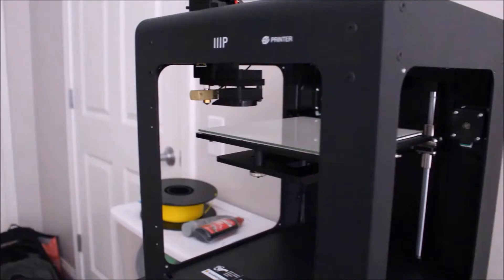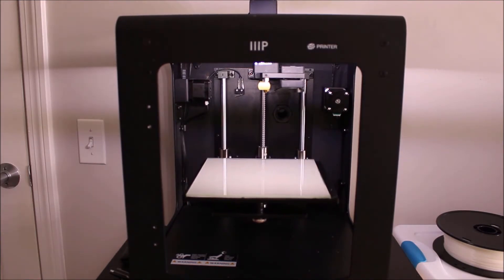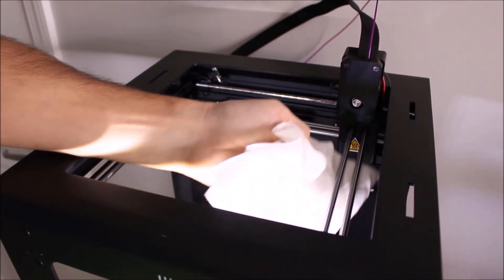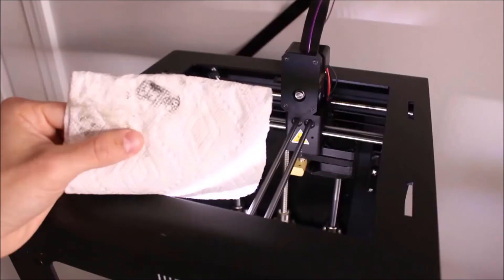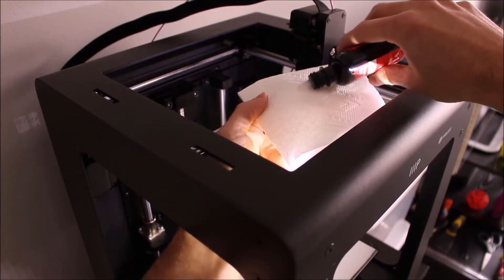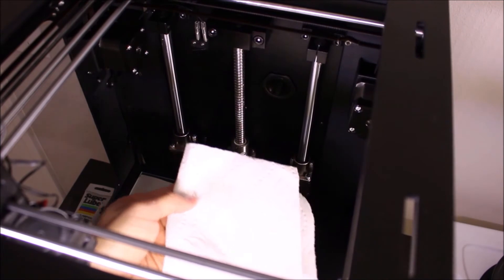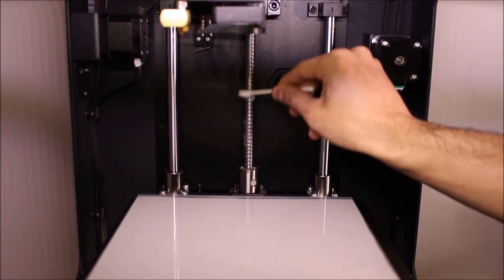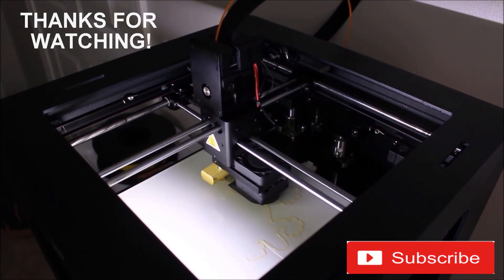3D Printer Maintenance (Lubrication)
3D Printer Tutorial Maintenance Lubrication

Monoprice Maker Ultimate
Finish Line Dry Bike Lubricant
Super Lube Grease

☑️ 3D PRINTING ESSENTIALS ☑️
Borosilicate Glass
Glass Cleaner
Thermal Silicone Pad
Printer Lubricant
Printer Grease
3D Print LED Lights 4 Pack
Filament Used

If you enjoyed this video make sure to hit the "Like" button, comment in the comment section below, and SUBSCRIBE to my channel for more 3D print timelapse videos, 3D print tutorials, 3D print product reviews, and 3D print tips and tricks!